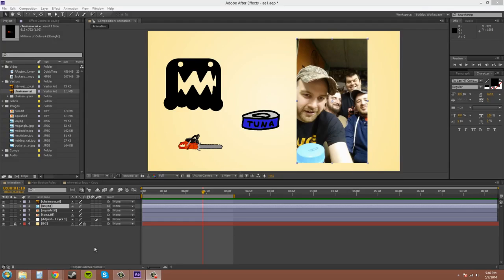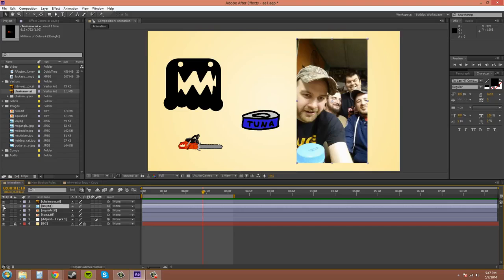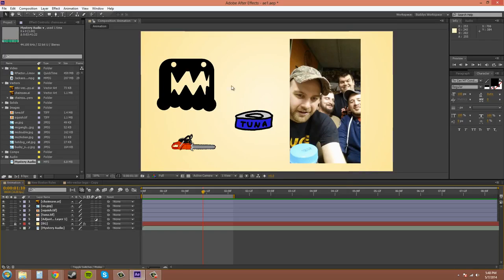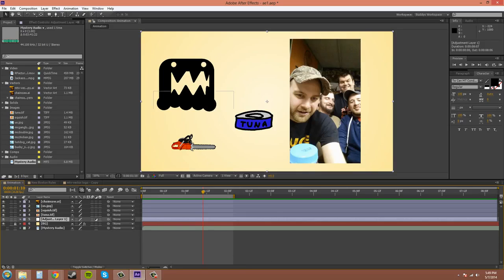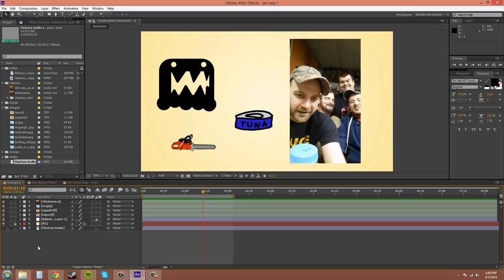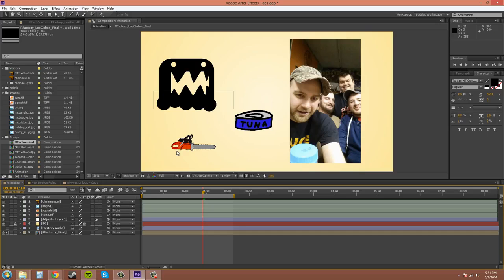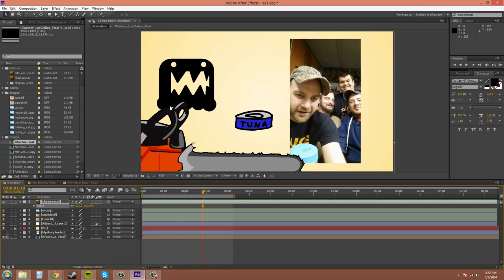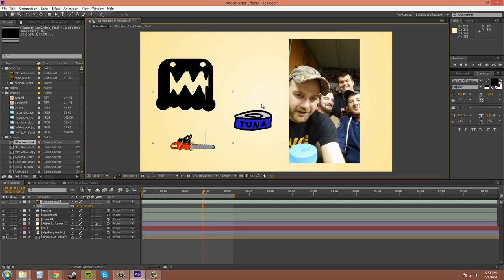After Effects CS6 Tutorial 36 Explaining the Layers Panel